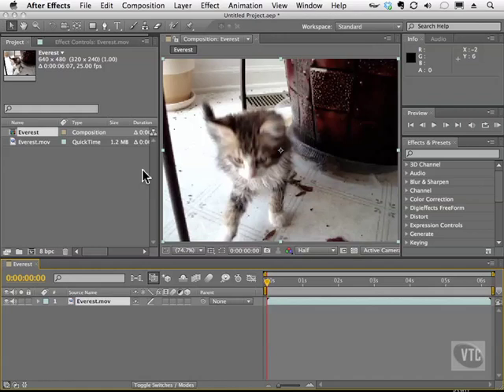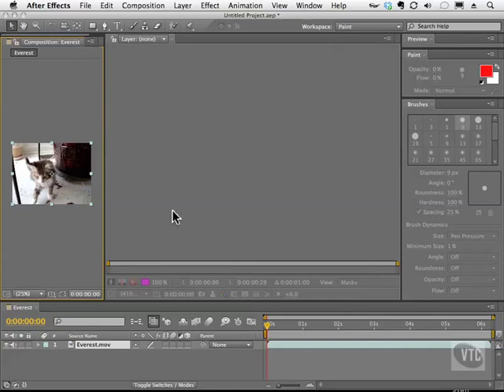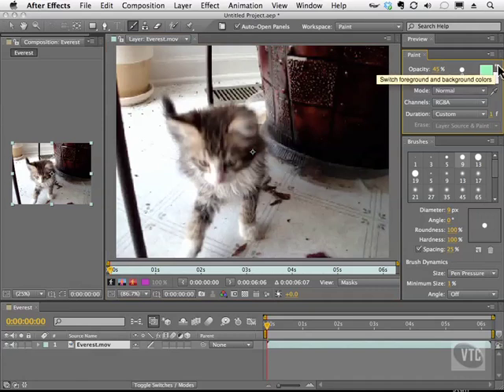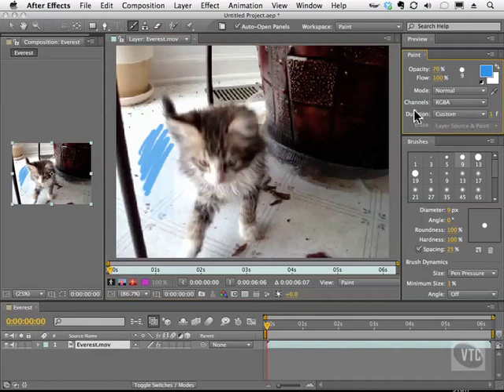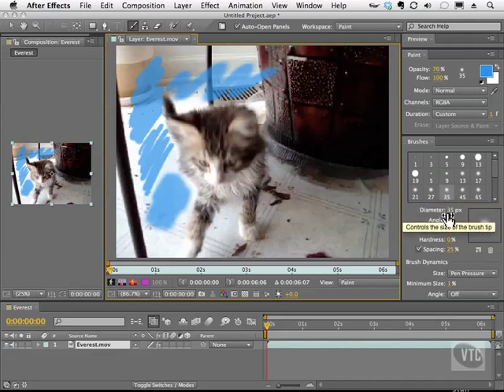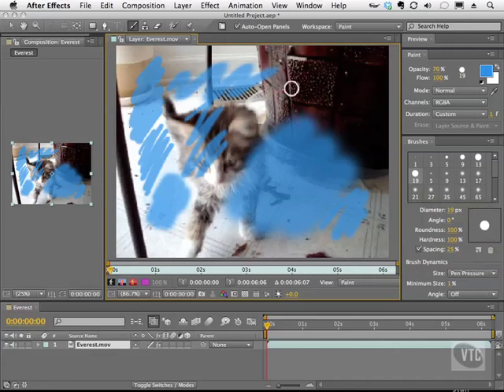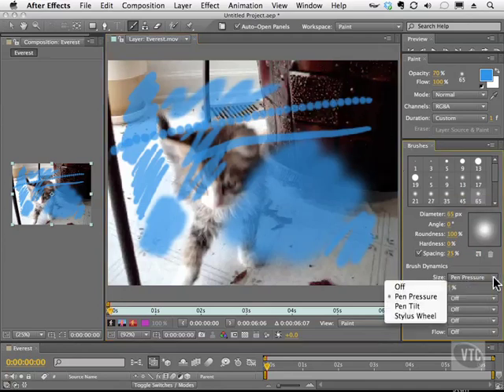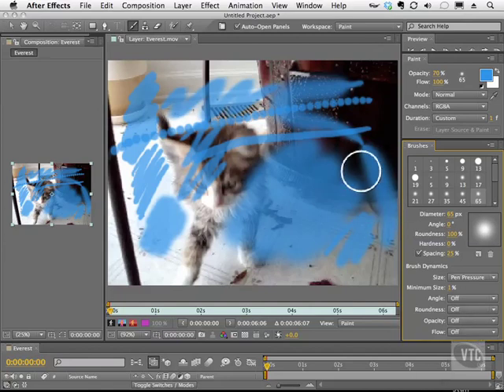Adobe After Effects CS5 Tutorials - Painting and Masks, Paint Tools Part No.1